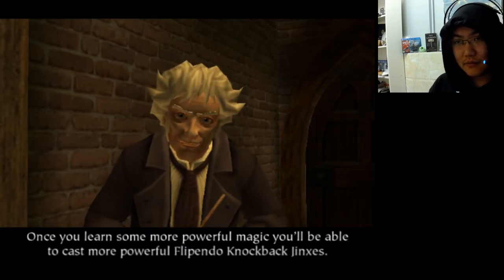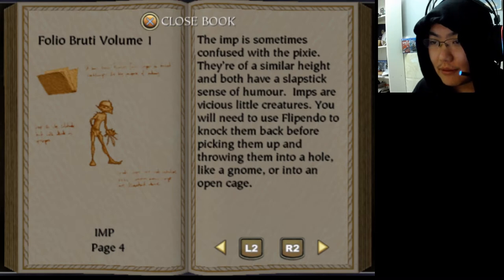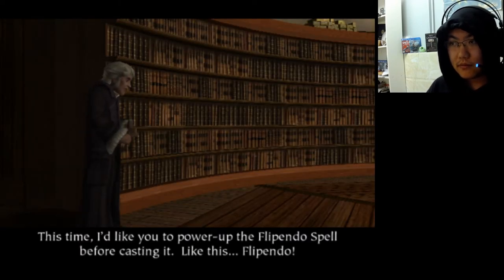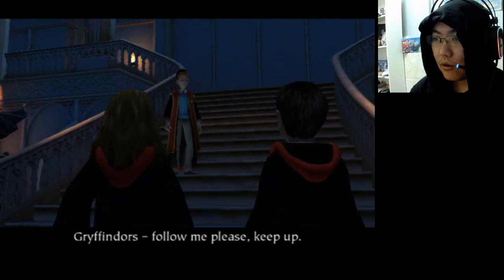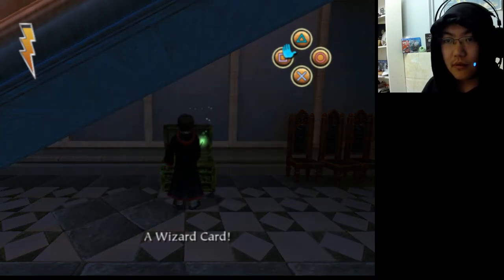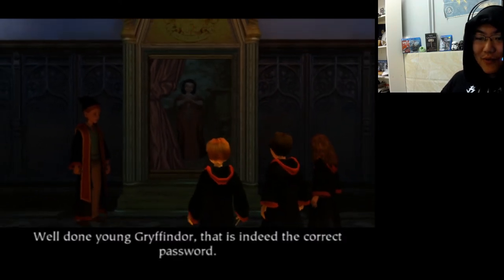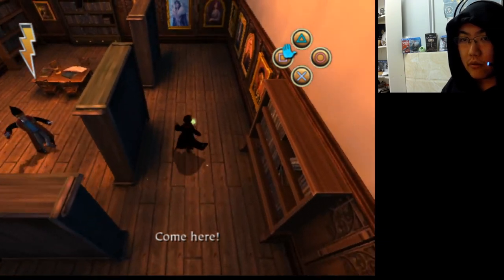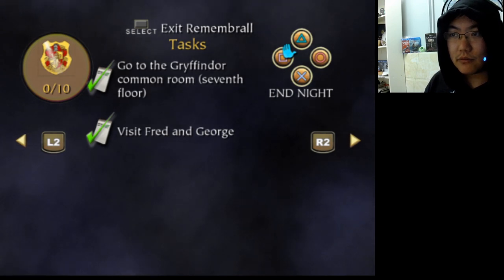Home for the First Time｜HARRY POTTER AND THE PHILOSOPHER'S STONE ｜Part 1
On a journey to play all Harry Potter games, and this is our first stop.